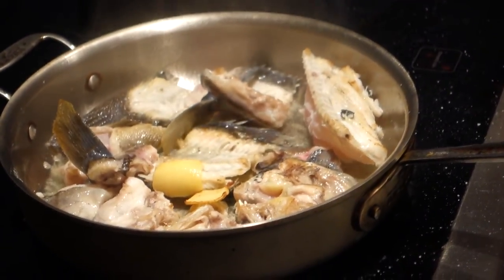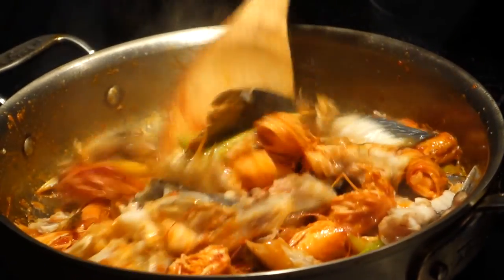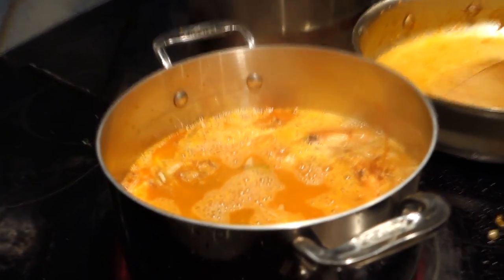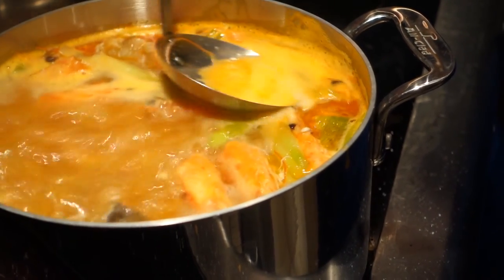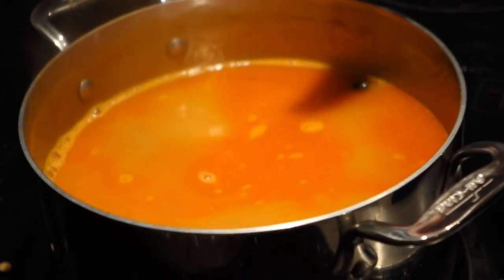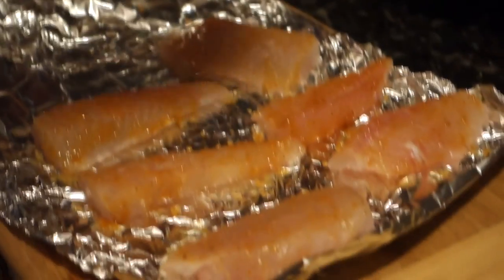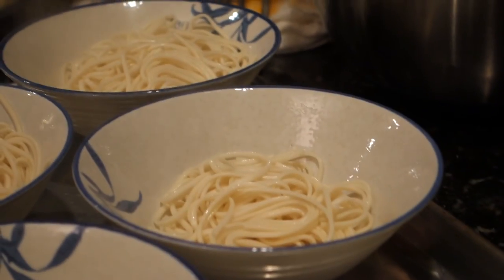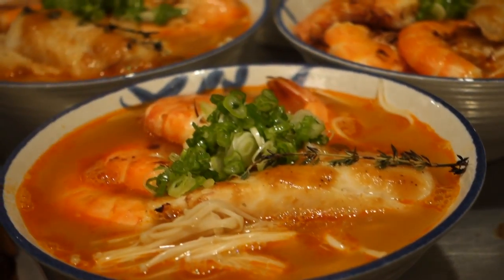Catch and Cook: Tautog Seafood Ramen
My cousin was nice enough to shoot video on my tog ramen, apologies for the lack of recipe but the process/techniques involved should be pretty clear.

The meat of this fish is actually greasy, like...bacon. Excellent texture, and the bones are full of gelatin which makes for a hearty stock! above may contain affiliate links above may contain affiliate links above may contain affiliate links above may contain affiliate links above may contain affiliate links above may contain affiliate links